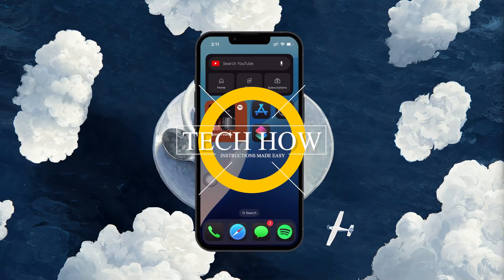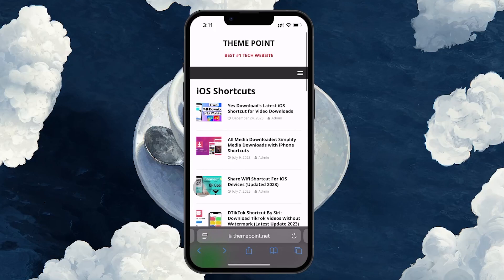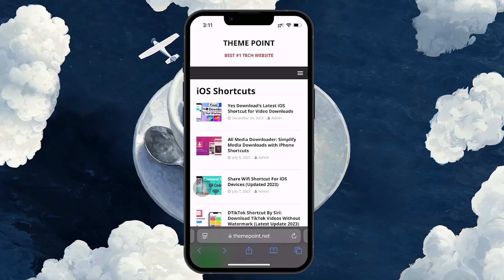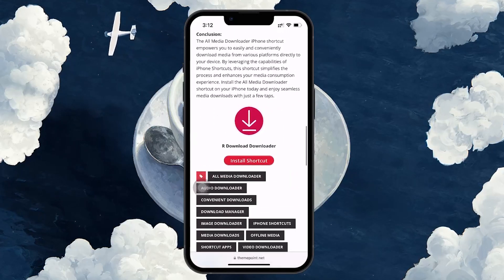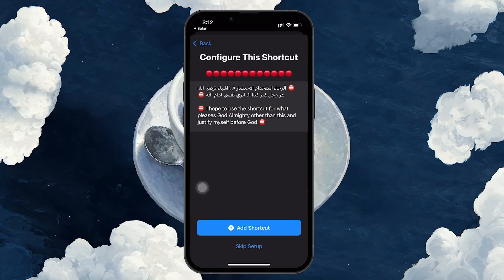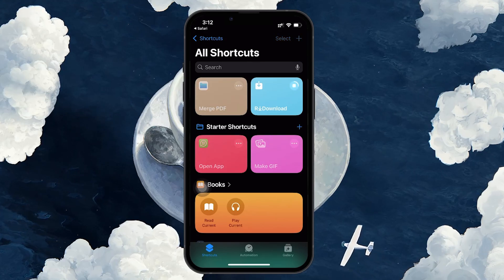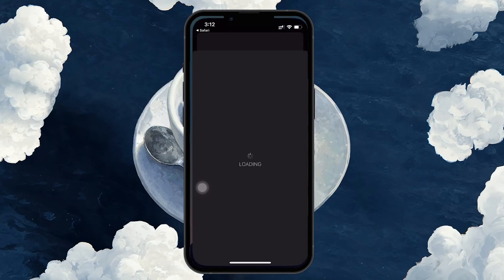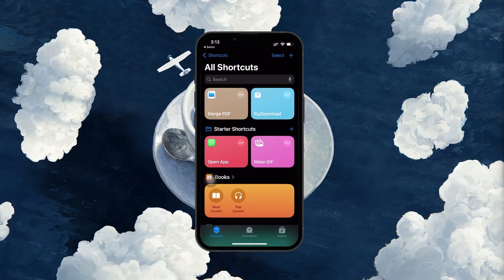How To Create Download Media Shortcut on iPhone - Tutorial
A short tutorial on creating and installing the "All Media Downloader" shortcut on your iPhone.